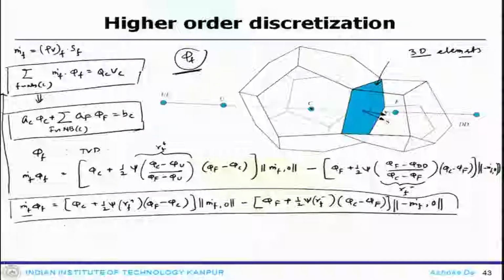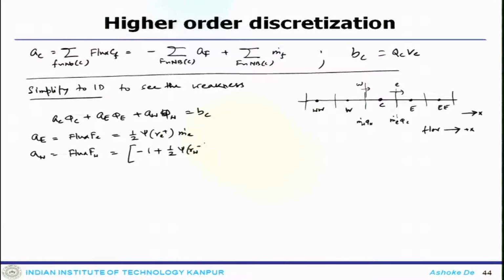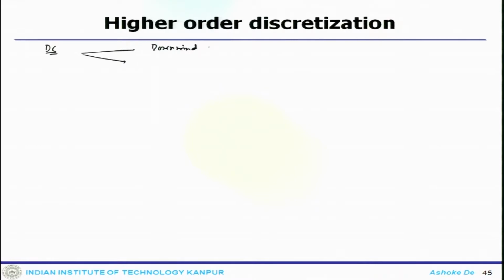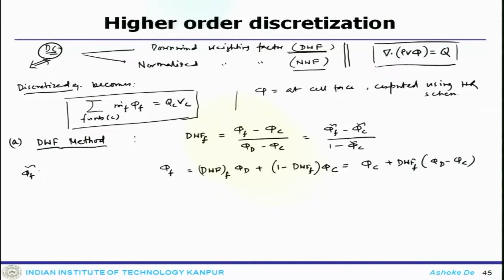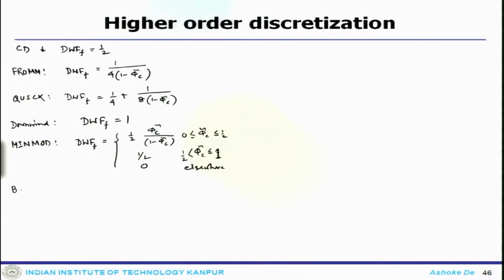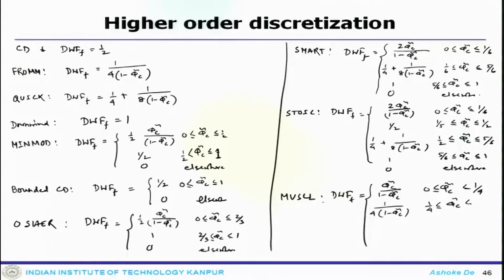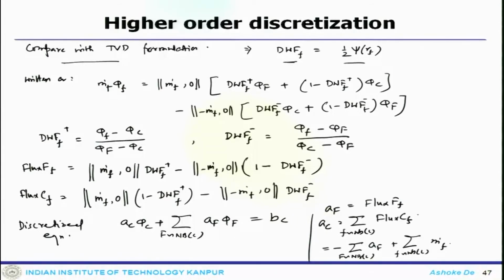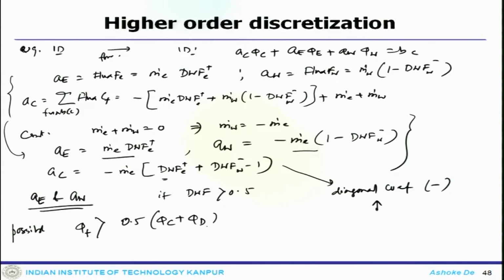noc19-ae03 lec22-High Resolution Schemes-V